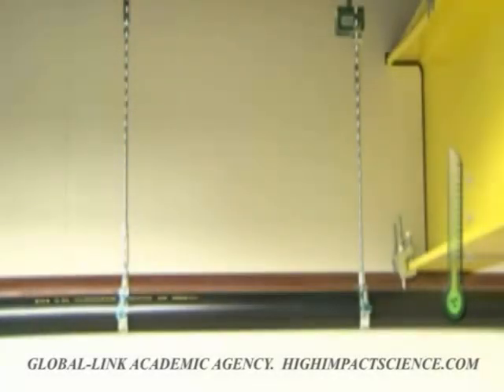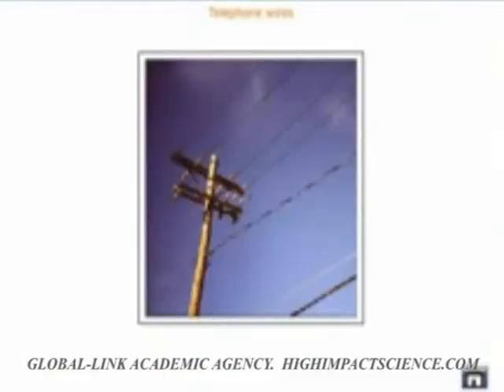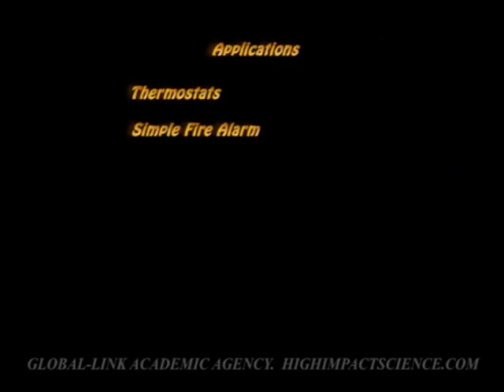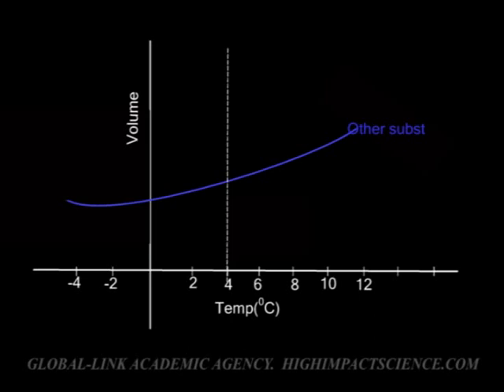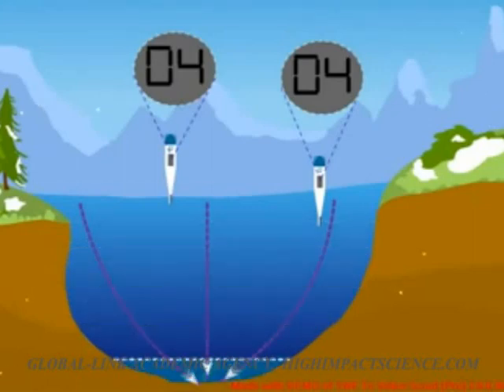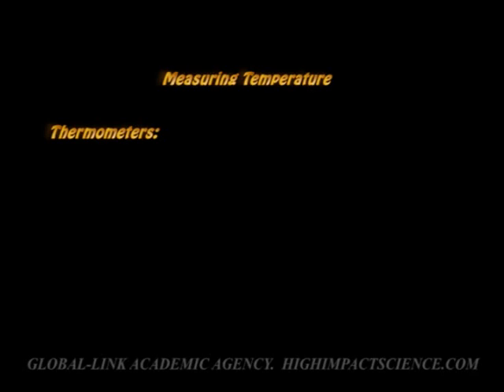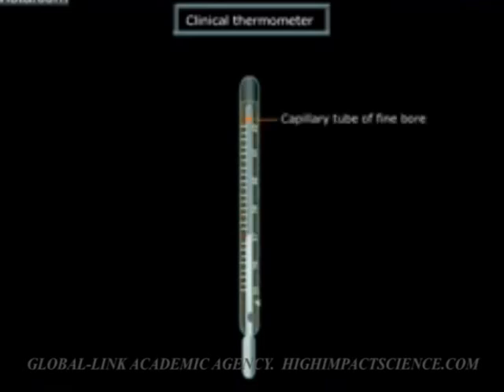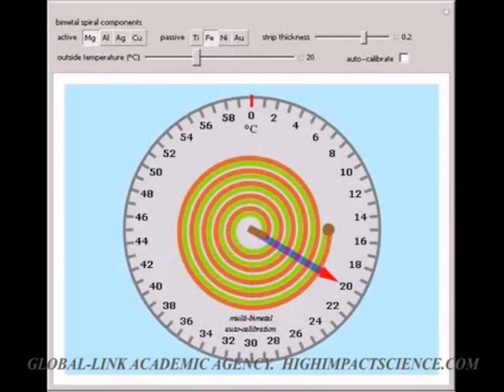5 Thermal Expansion